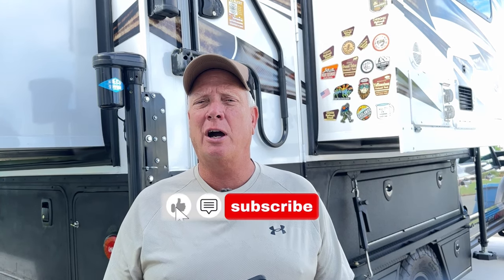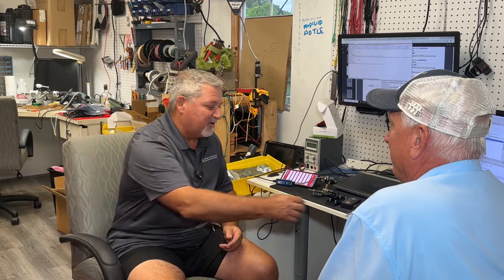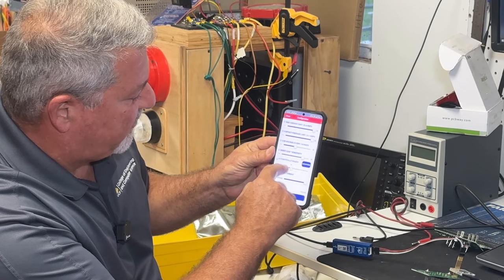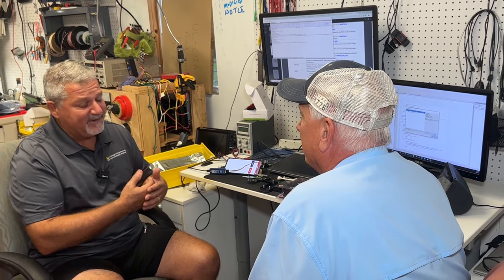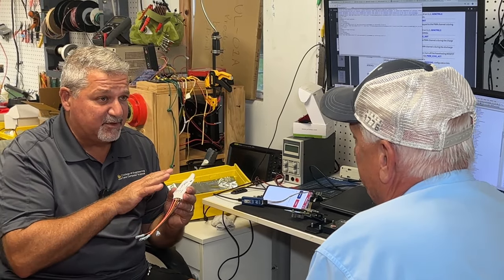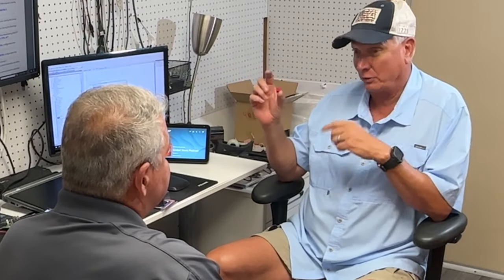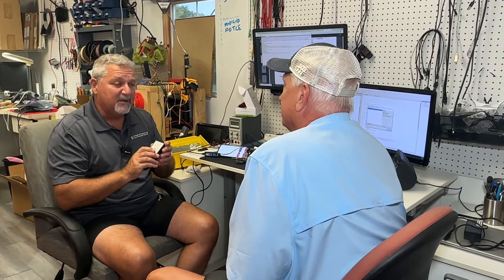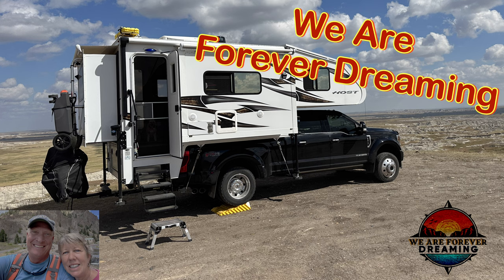Why Your RV Needs a Smart Bluetooth Upgrade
We have been using RV Intelligence Controllers for over a year and absolutely love them. We had 0 issues with them, we changed all of our switches to Bluetooth operation. We went to Orlando Florida to RV Intelligence headquarters and Lab, we met with Herb and did a sit down interview about the company and their products. Great for your Slide outs, Awnings and Lights. RV Intelligence is also giving out a prize of a RV Intelligence Controller to 1 lucky winner for our contest on Sept 25, 2024, also a discount code Dreaming10 for 10% off entire order with free shipping.

Dreaming50 for $50 off GlowStep Revolution

00:00 Introduction
00:19 enter the drawing to win
01:18 where we are
01:53 talking about the controller
03:40 detects motion
04:15 using the app
06:57 our real life testimony
09:19 easy to install
13:58 warranty and USA made
14:41 web site info